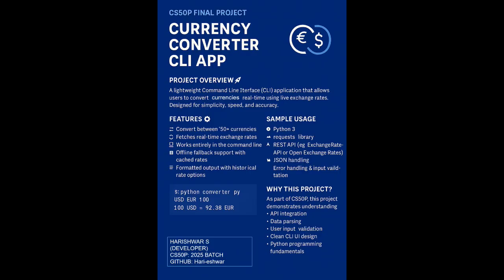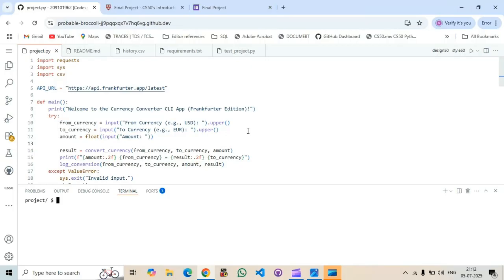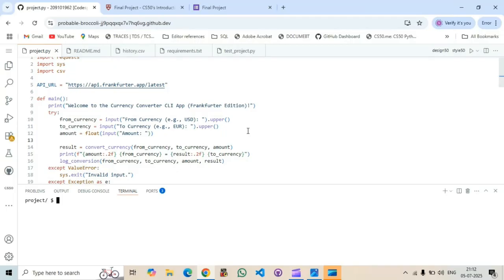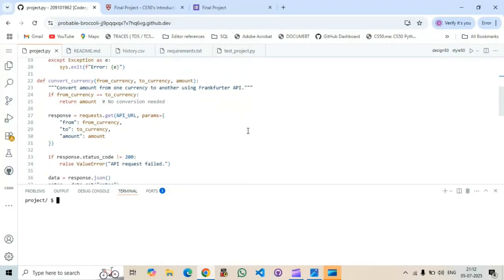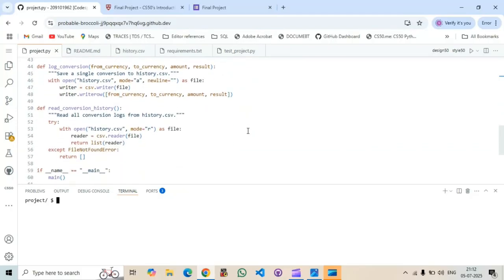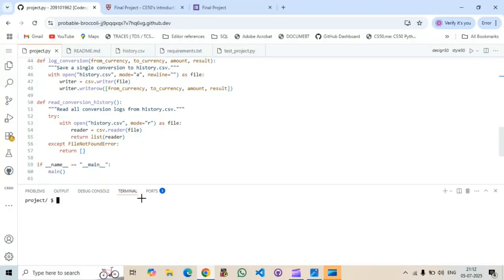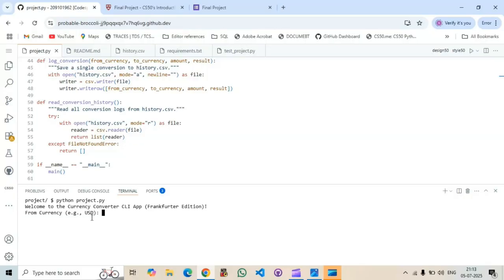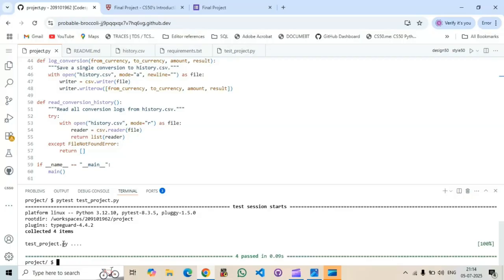CURRENCY CONVERTER CLI APP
Its an command line application which is used to convert the currencies between different countries using live exchange rates.